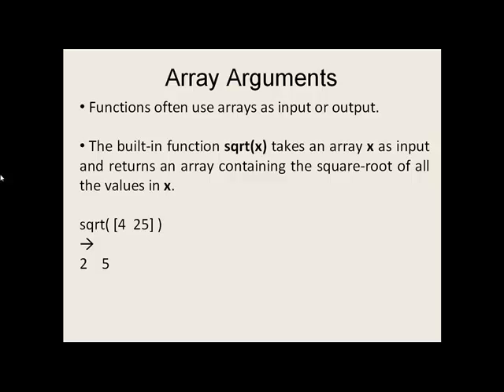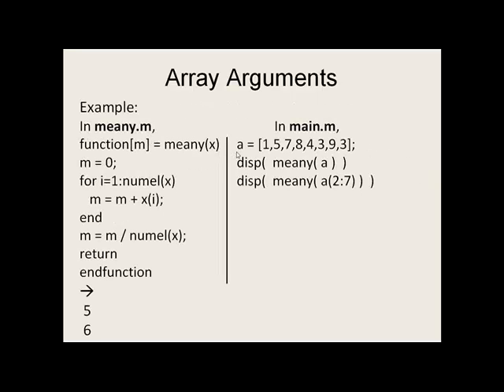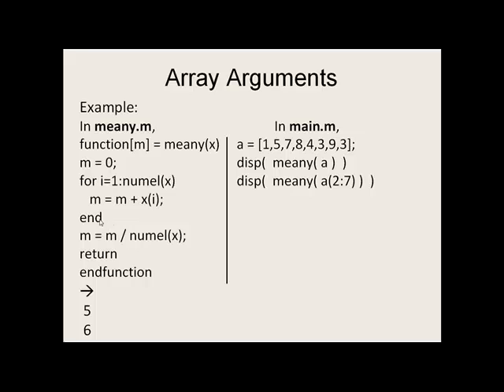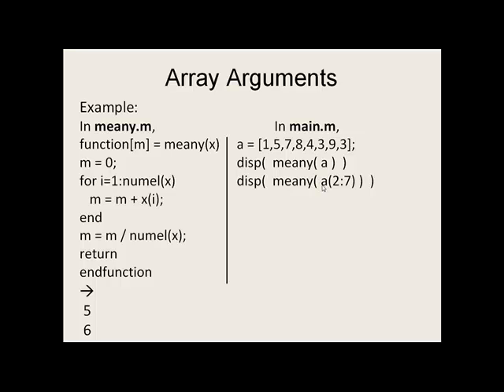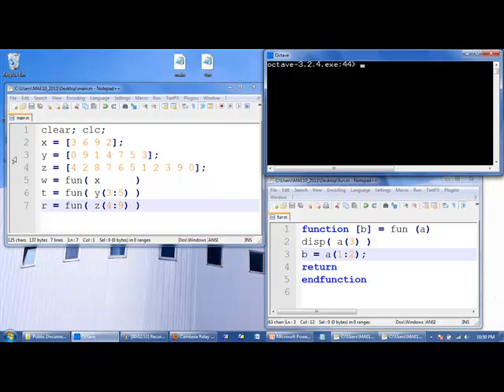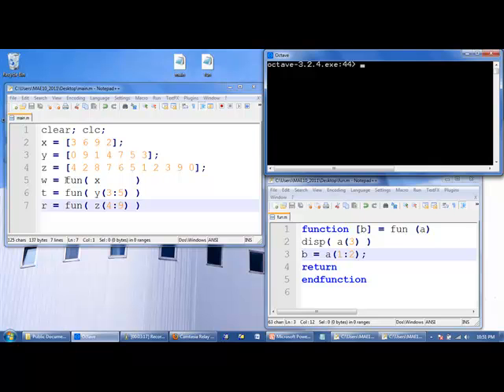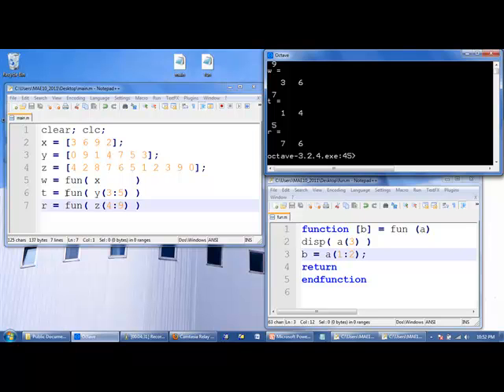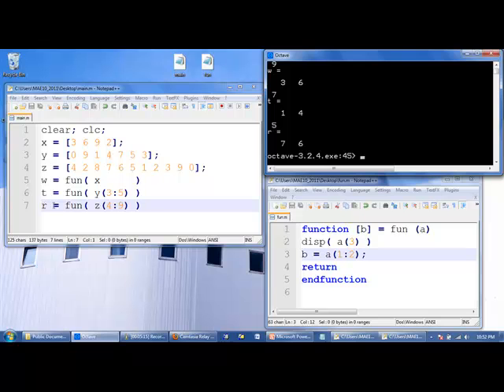Octave Tutorial 24 - User-Defined Functions, Part 4 (Array Arguments)